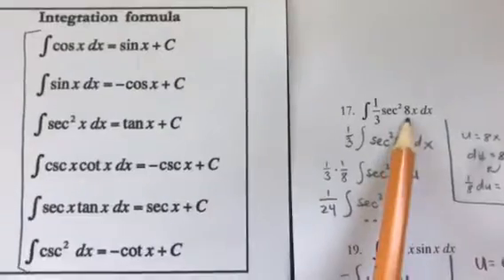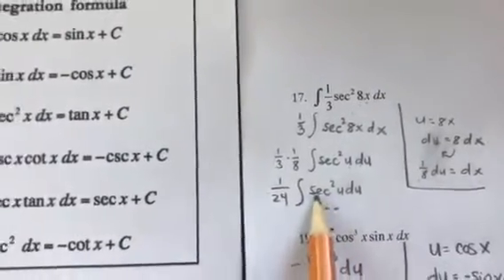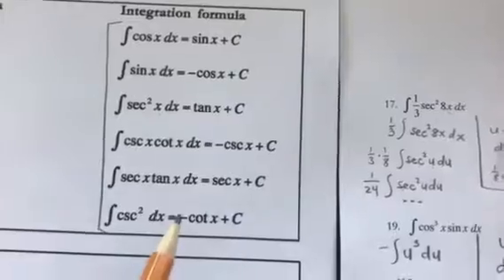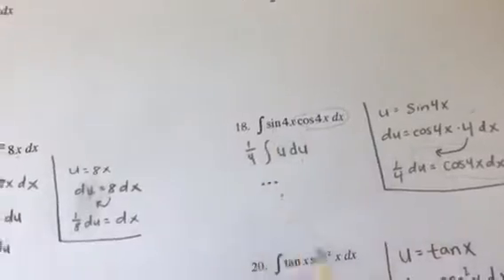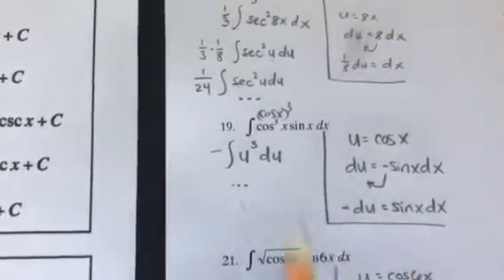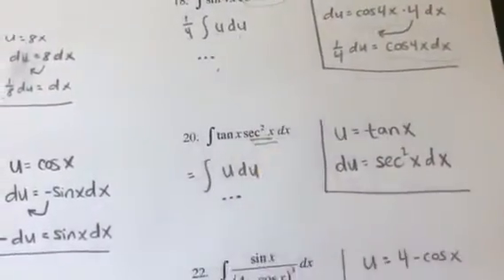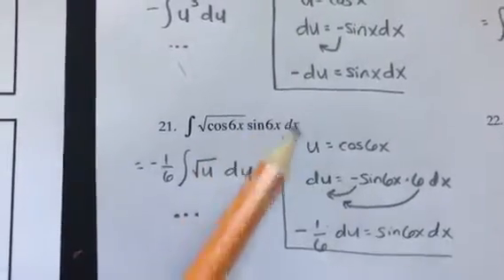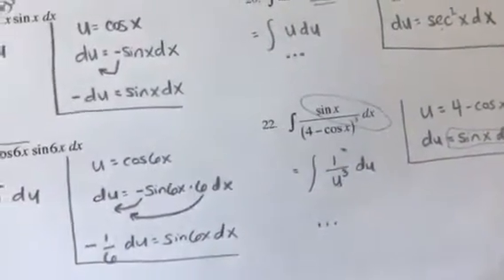January 24, 2019